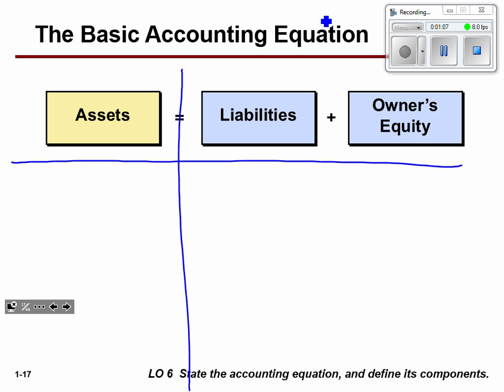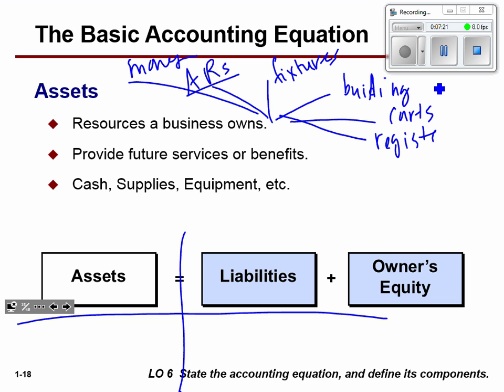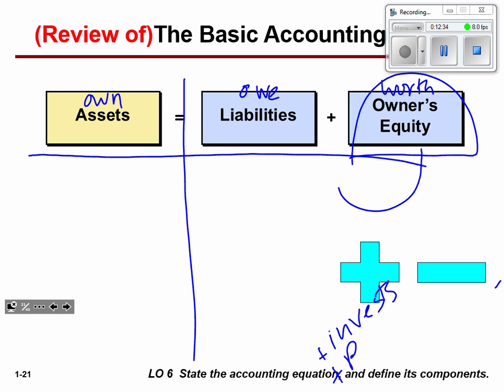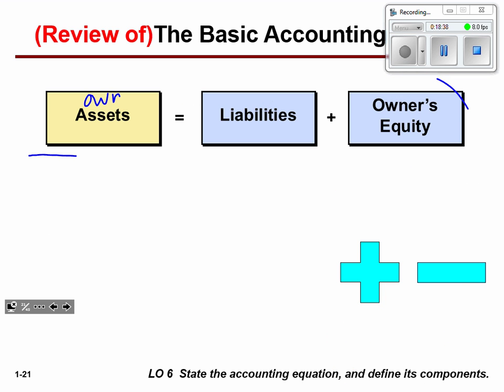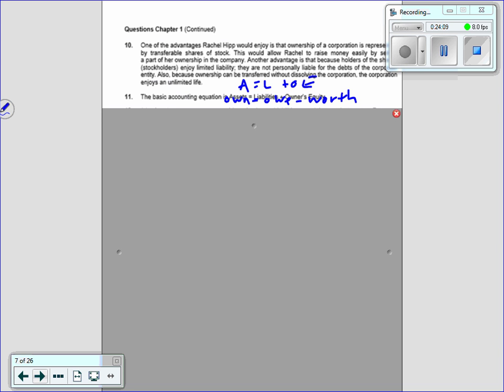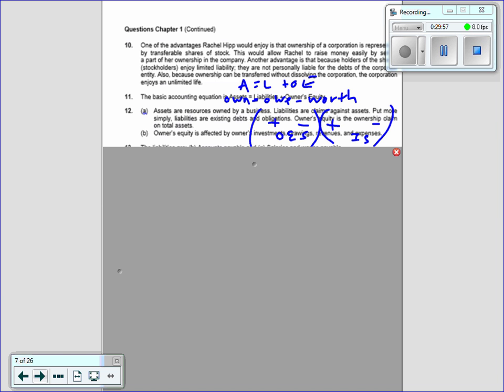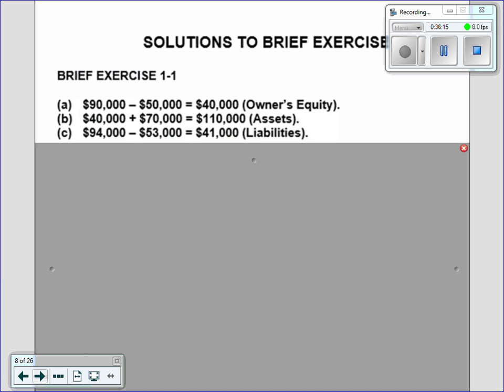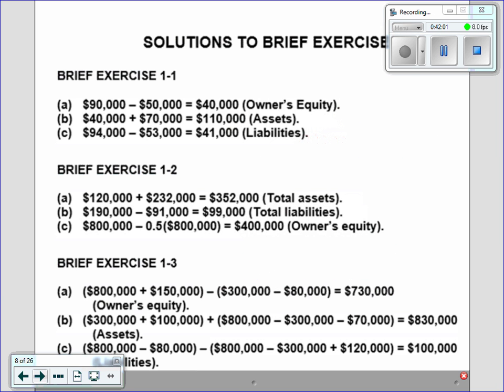1-3 Lecture & EOC